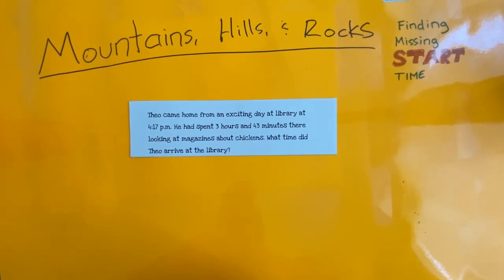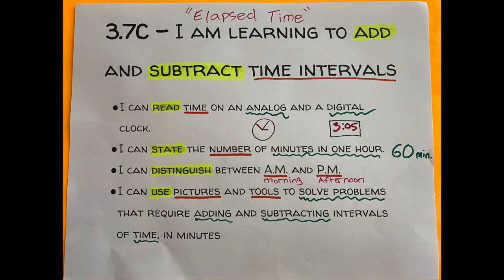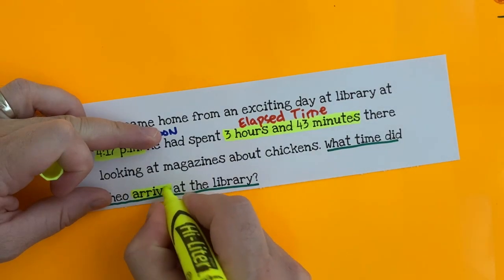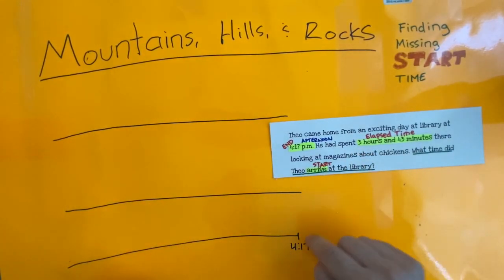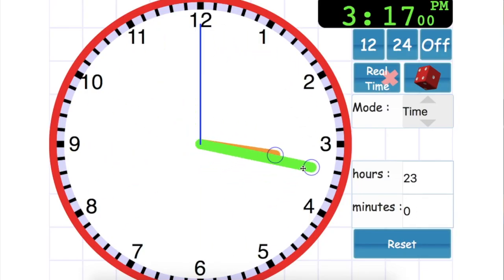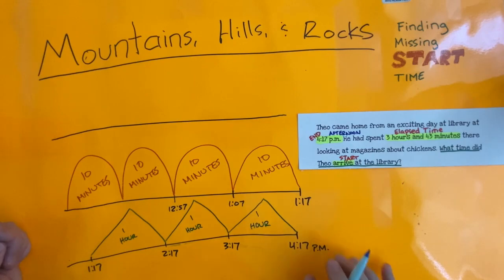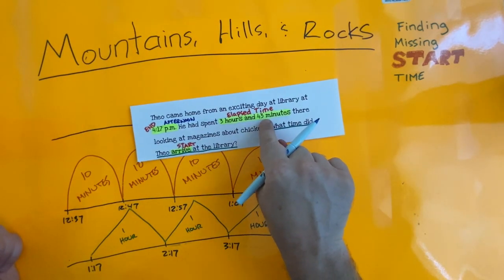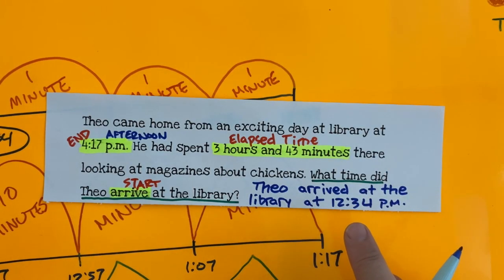Mountains, Hills, and Rocks - Missing Start Time